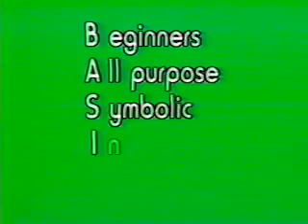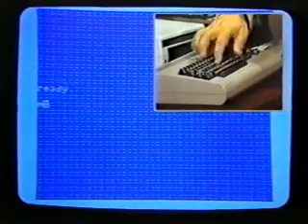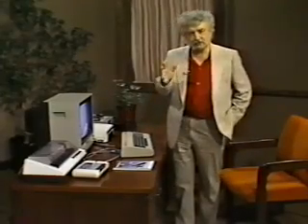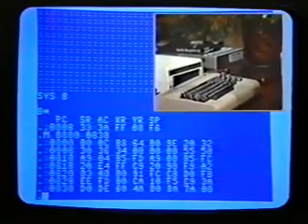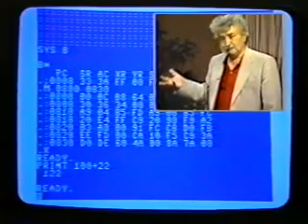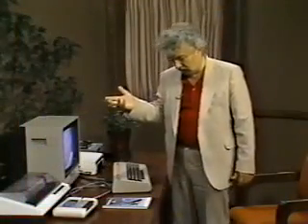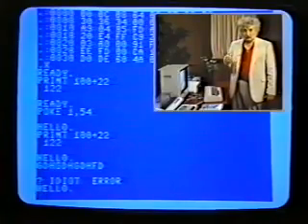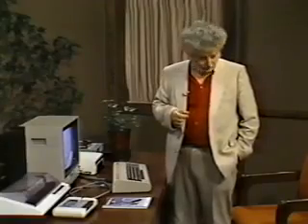C64 Training Video, Chapter 10: Commodore 64 Language